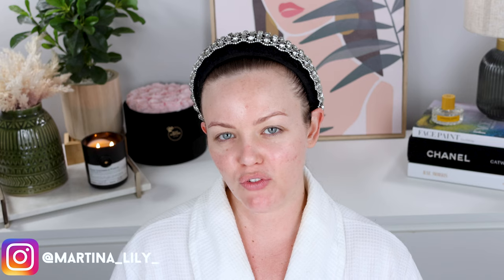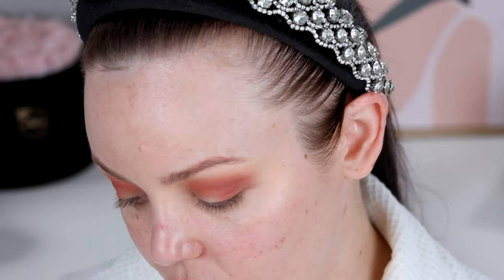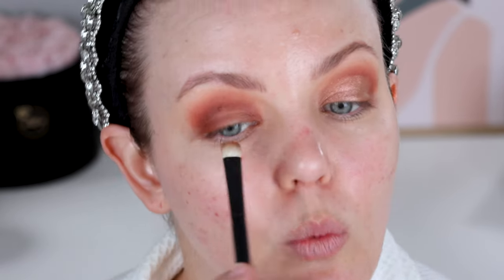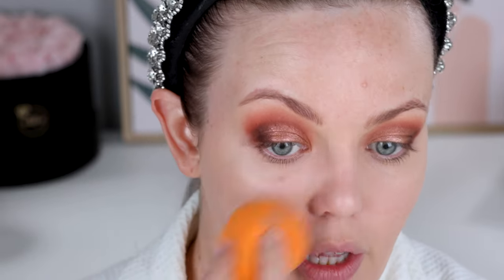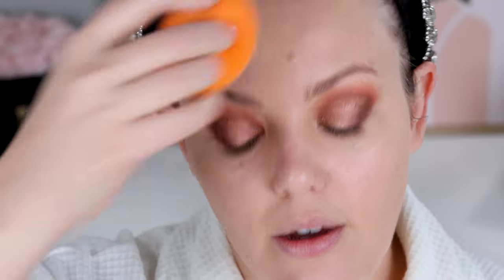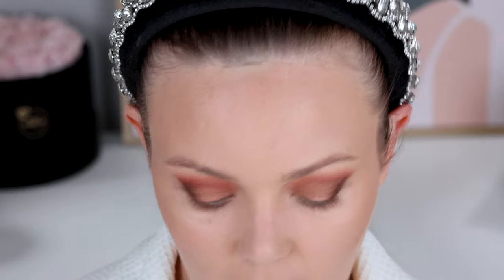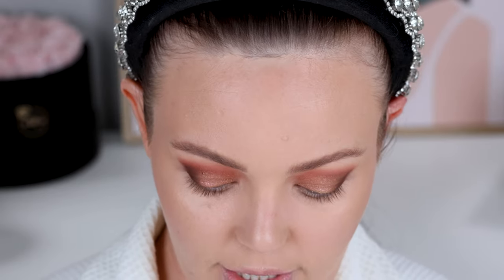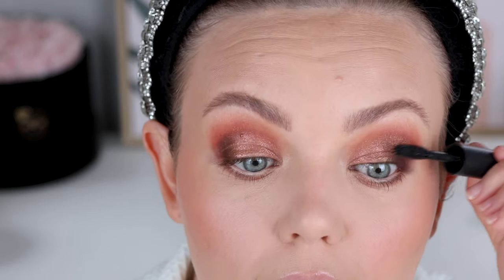New Years Eve Look Using The Natasha Denona My Dream Palette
Hi Friends,

The last video of the year! And look inspo number 2 for New Years Eve makeup.  I hope you enjoy the video and that you have an amazing new year! Xx

Makeup I’m Wearing:
Eyes -
Natasha Denona My Dream Eyeshadow Palette

Face -
Victoria Beckham Beauty x Augustinus Bader Golden Priming Moisturiser

KVD Good Apple Foundation in Shade 12

Kosas Cloud Set Powder in Breezy & Airy
AU: Mecca Beauty

Kaleidos Symphony Contour Trio in Light for Powder

Patrick Ta Creme Contour & Powder Bronze Duo in She’s Sculpted

Chanel Les Beiges Water Fresh Blush in Intense Coral

Benefit Cosmetics Porefessional Setting Spray

Gucci Soleil Bronzing Powder in Shade 1

Laura Mercier Light Catcher Setting Powder in Celestial Light

Gucci Blush in Tender Apricot
AU or David Jones, Myer

Lips -
Charlotte Tilbury Iconic Nude Lip Liner
AU or Mecca Beauty

Makeup By Mario Ultra Suede Lip in Muted Mauve

Makeup By Mario Golden Nude Lip Gloss

*My Favourite Brushes:
Rephr Brushes

♦ SOCIAL MEDIA ♦

Martina Lily
xx